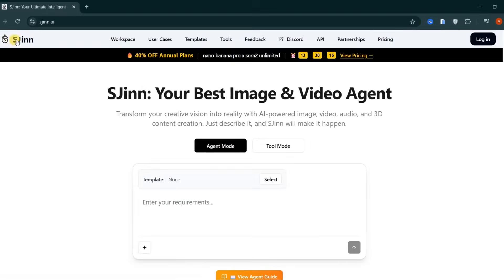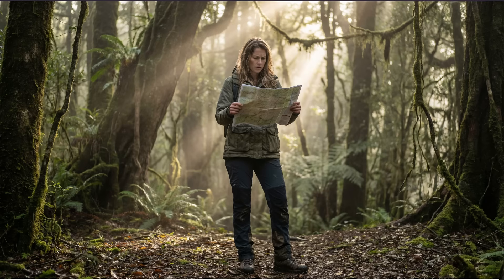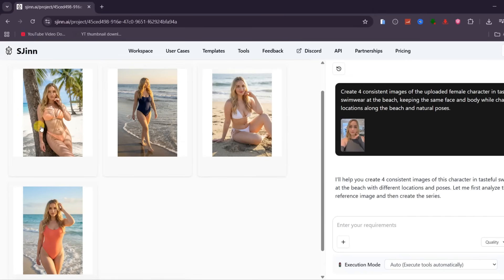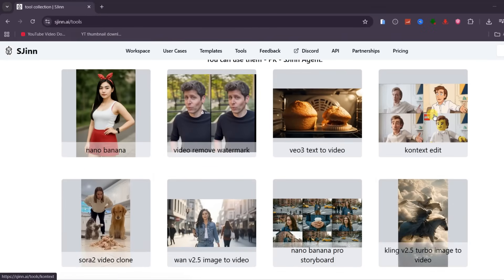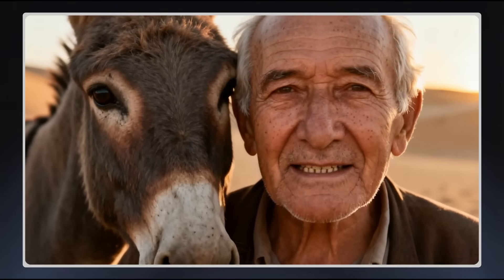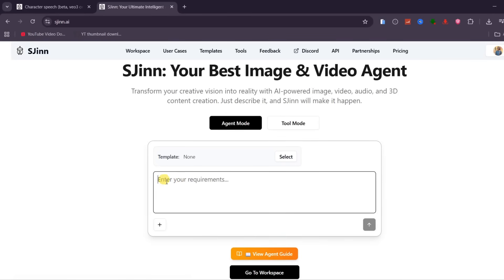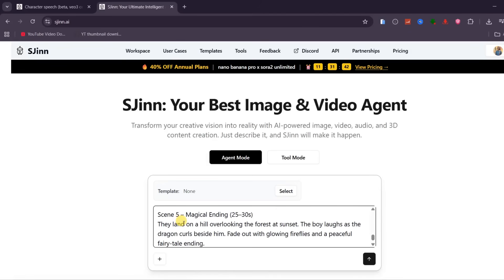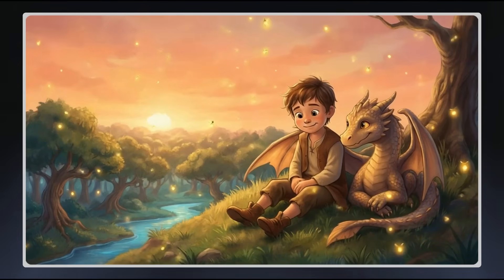This Free AI Agent Does Everything — One Prompt to a Full Video | SJinn AI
This free AI agent turns one prompt into images, cinematic videos, talking avatars, full AI movies, and kids’ stories.
No tool switching, no complex setup, and you get free credits to test everything.

What you’ll see in this tutorial:
00:00 Intro and overview of SJinn AI
01:15 Real creator use cases and examples
01:43 Instant Chat text to video and image to video
02:35 Workspace and consistent character creation
04:19 Tools section and AI video lipsync
05:37 Templates and remixable content workflows
06:35 Long video creation from a single prompt
07:55 Kids story generation with music and voiceover

Why use SJinn AI:
SJinn acts like an AI creative director that plans, generates, and delivers complete content from start to finish. It keeps characters and styles consistent, combines images, video, audio, and text in one place, and lets anyone create professional content faster in 2026.